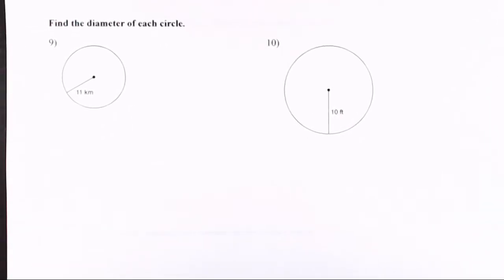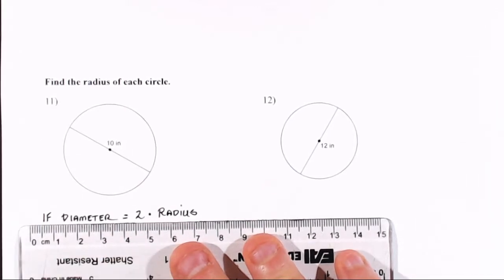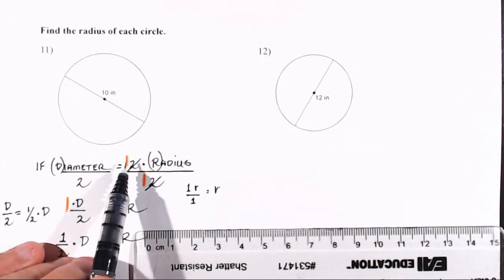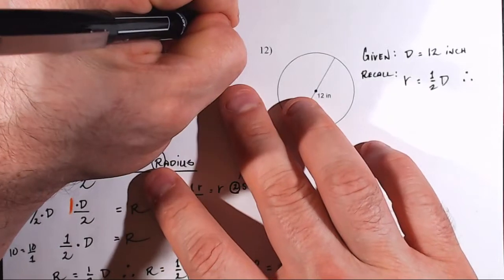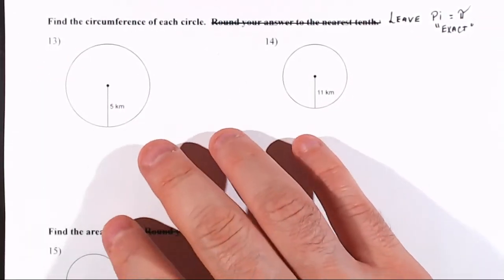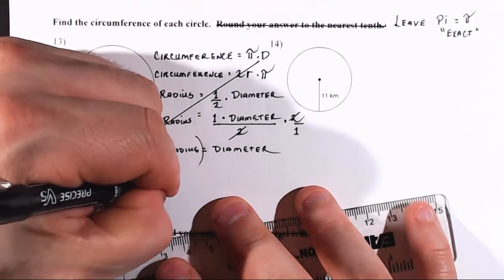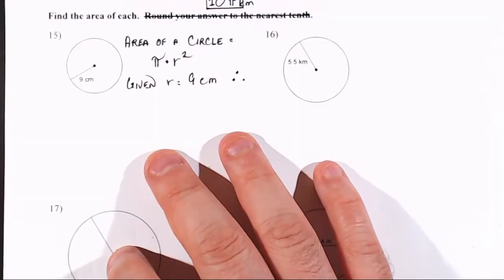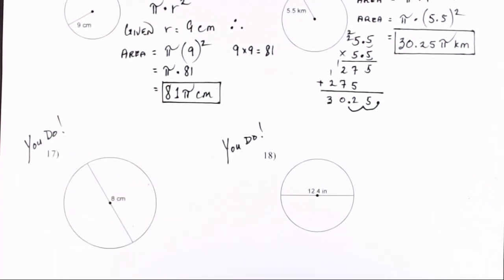Circle Math (Pre-Algebra Tutorial Part 2)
This is part 2 of the pre-algebra tutorial series. In this tutorial you will learn how to find the radius, diameter, circumference, and area of a circle using algebraic techniques. Note: There are two problems at the end that require you to turn in homework on Remind so please pay close attention to those questions and their related directions.

Click here to view the solutions shown in this video (PDF)